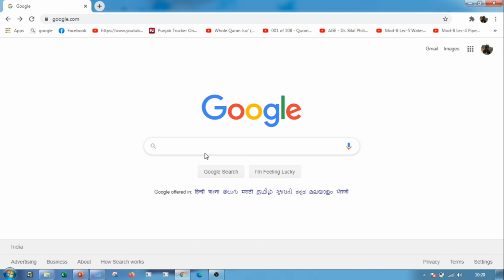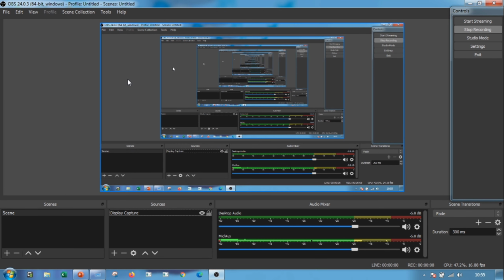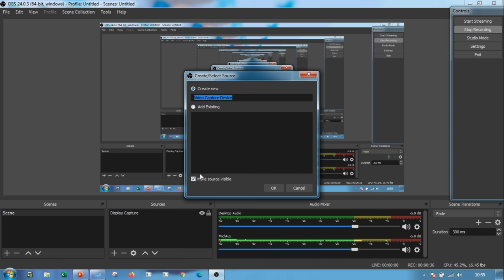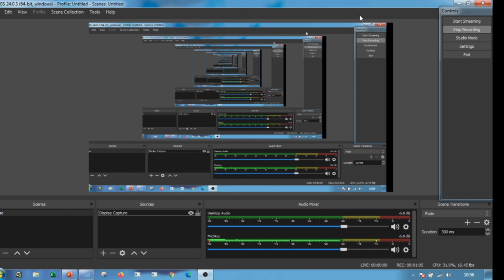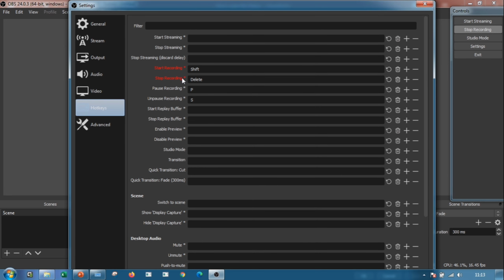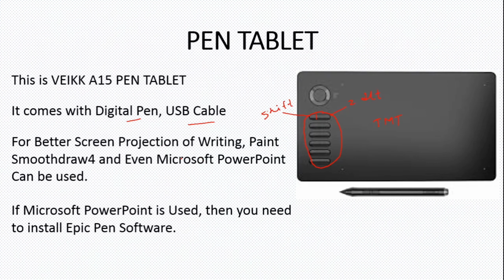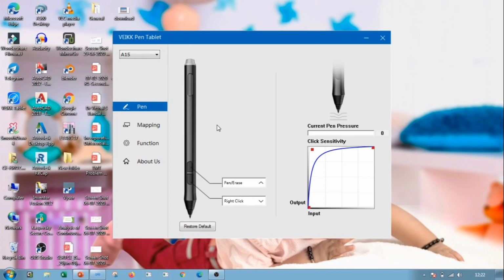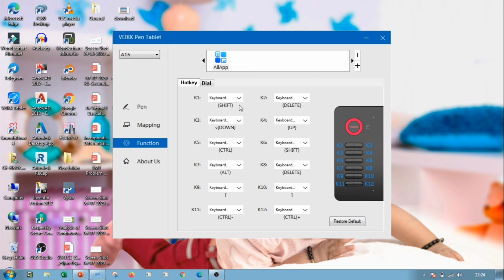How to make online Video Lectures? | OBS Screen Recording Software | Pen Tablet | Epic Pen Software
How To Make Online Video Lectures?

Pen Tablet I am using for Video Lectures VEIKK A15